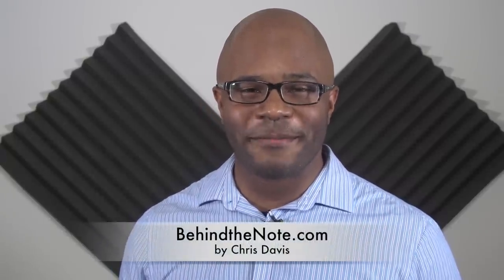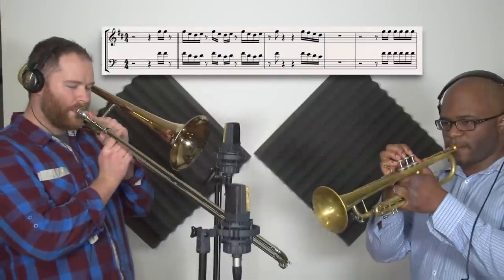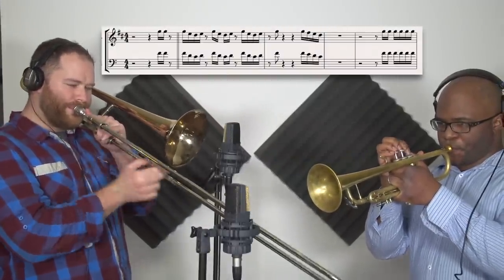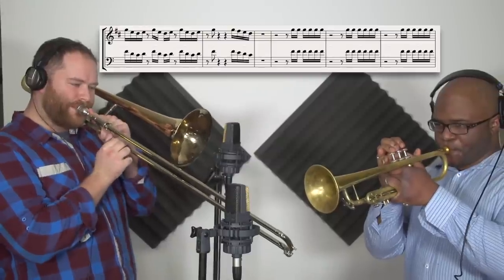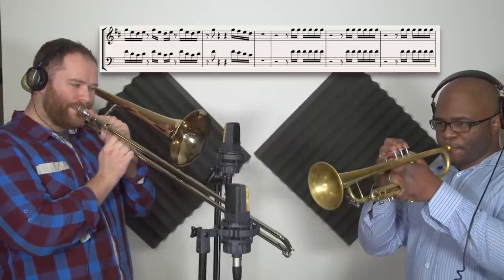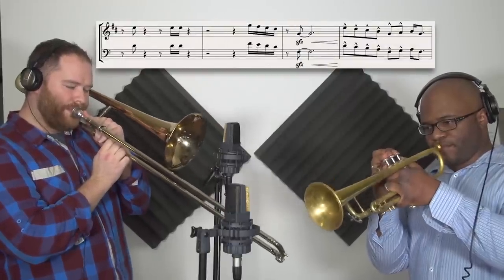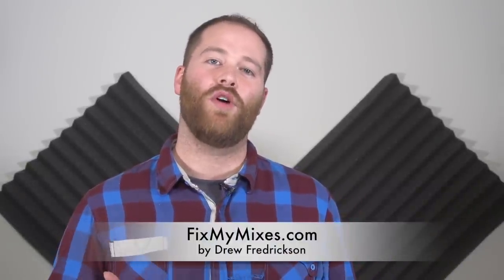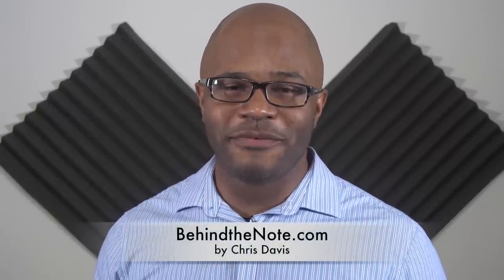How To Play Uptown Funk on Trumpet and Trombone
This is an instructional video for the horn parts of Uptown Funk